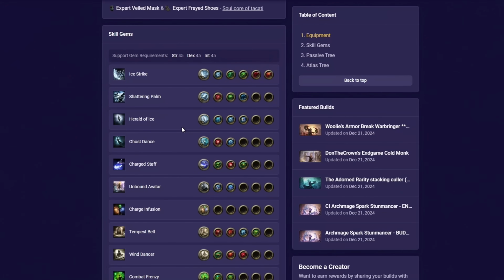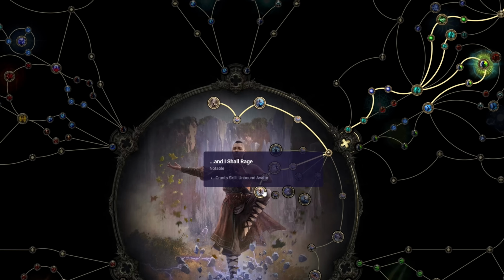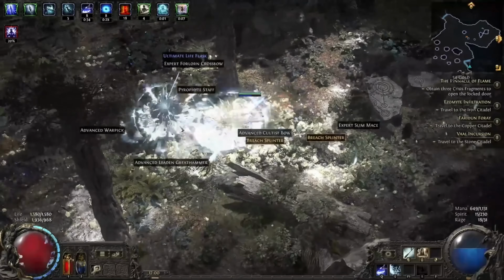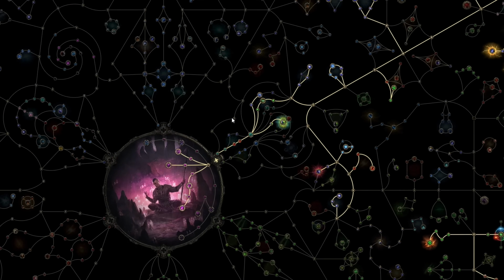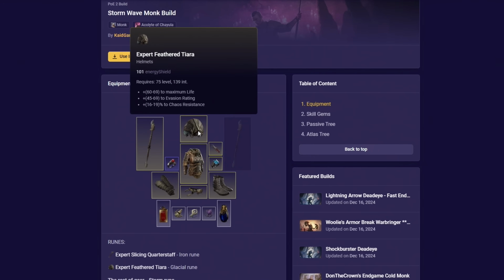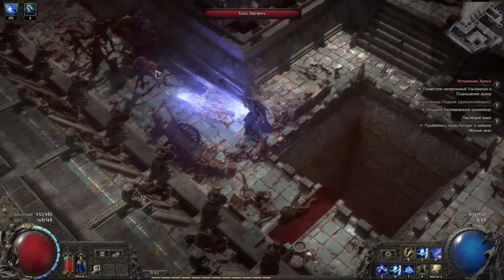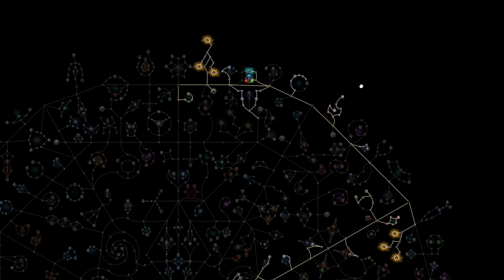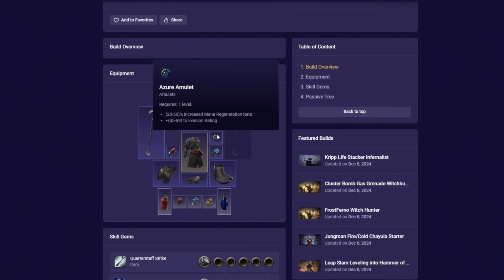TOP 3 Best MONK Builds In POE 2! Path of Exile 2 Monk Builds (POE 2 BUILDS)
Click this video to see top 3 best monk builds in path of exile 2. So in this guide I will give you a quick overview of each setup, then I will explain what skill gems and upgrades should you focus on. Then as well, we'll see what is the best gear and how to get it for both the leveling and midgame. And then finally we will go over the passive skill tree, stats, your skill rotations and even what charms should you use, so we would be able to get the highest damage possible and much more ...

Timestamps:
00:00 Path of exile 2 monk builds
00:39 Cold monk build
07:28 Storm monk build
14:18 Lightning monk build
20:55 Poe 2 monk builds